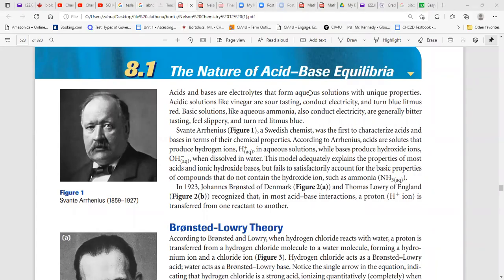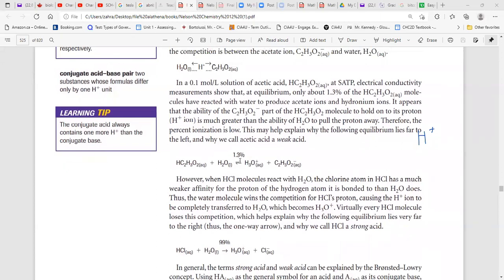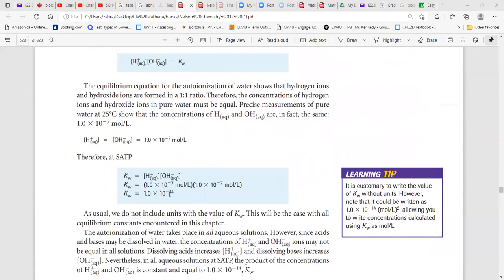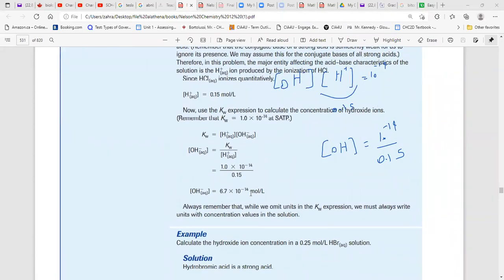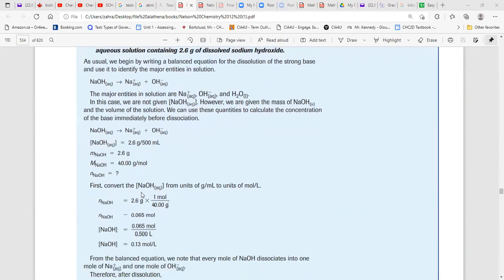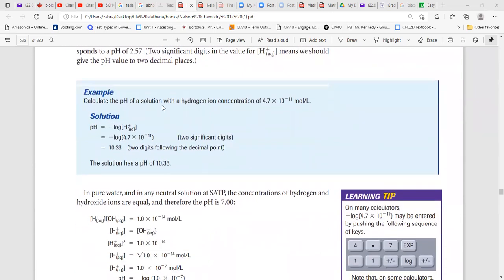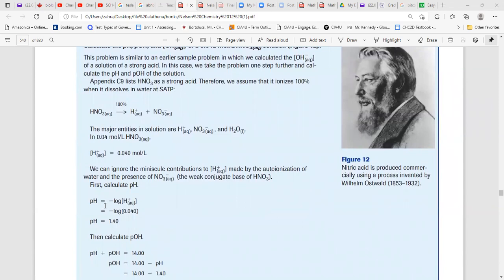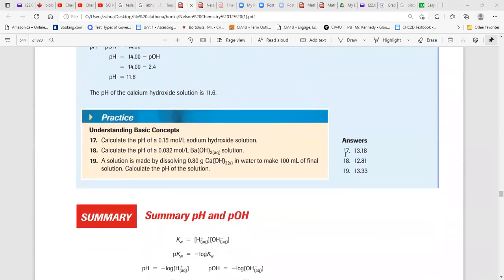8 1 The nature of acid base equilibria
The nature of acid base equilibria